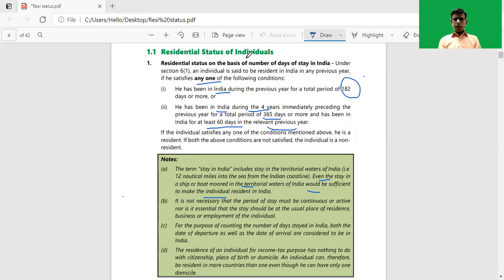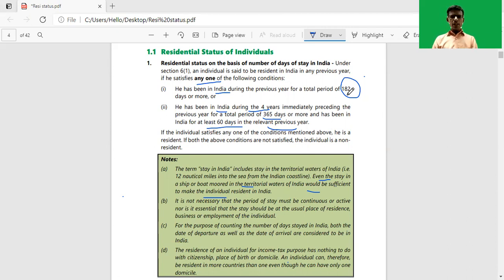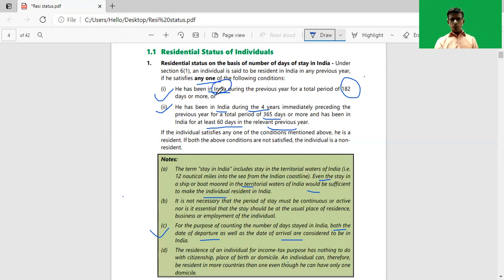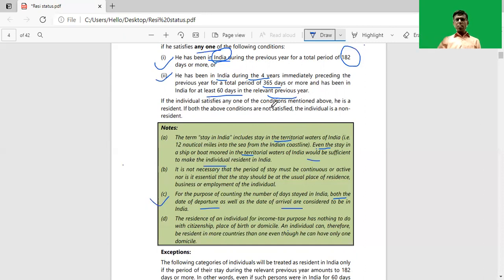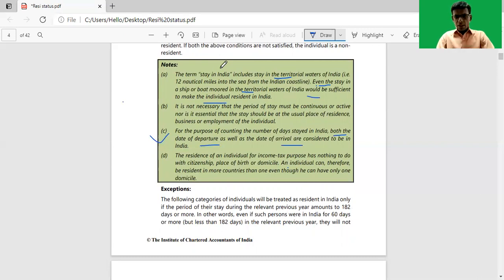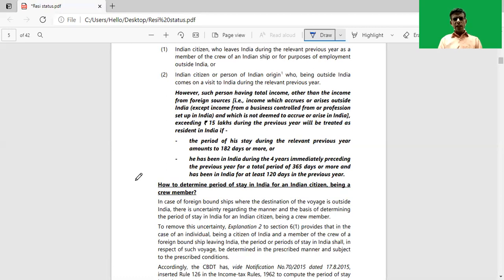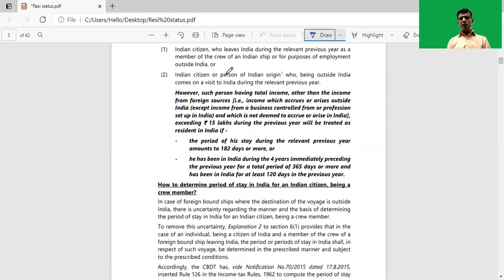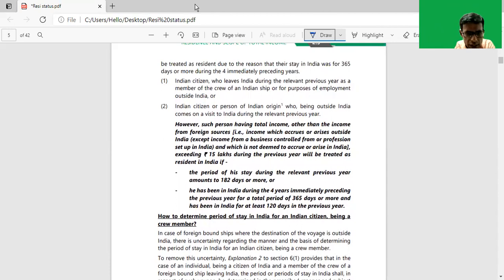Residential status Part -1